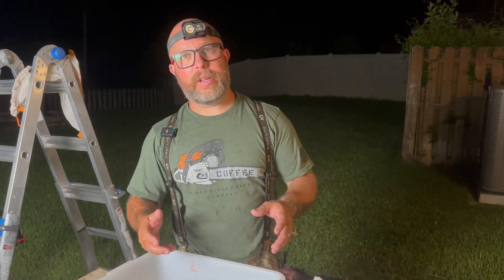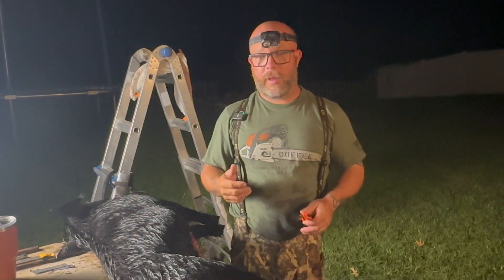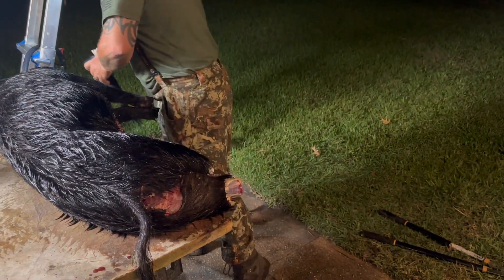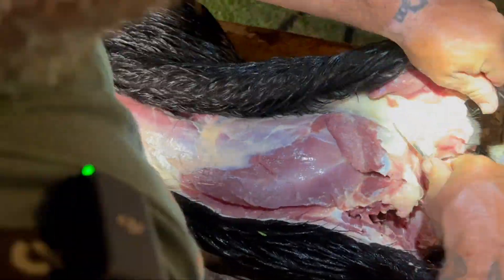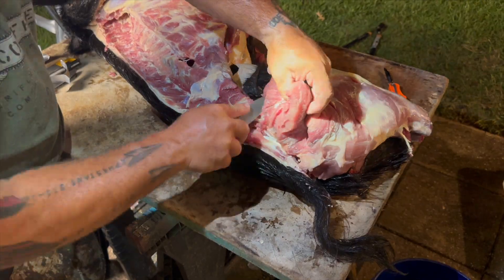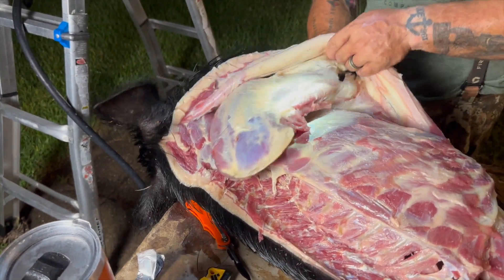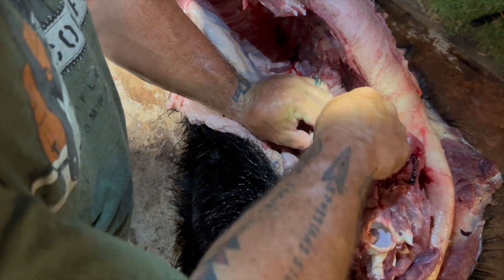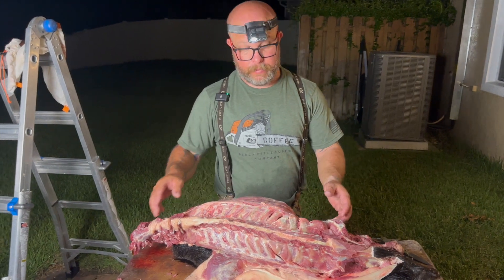Butchering Process of a Whole Wild Pig - From Field to Fridge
We killed this wild pig and wanted to show how to break down all the major muscle groups from start to finish.